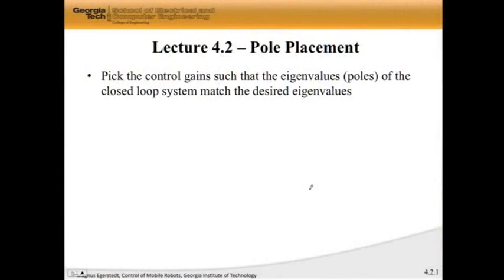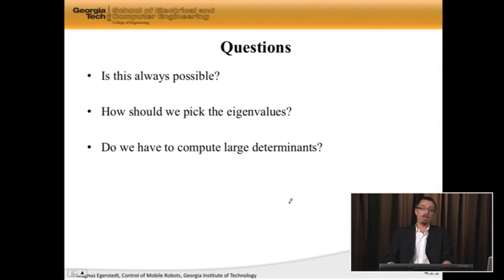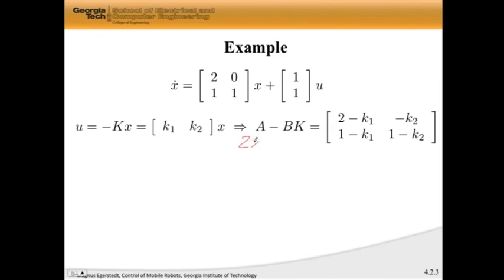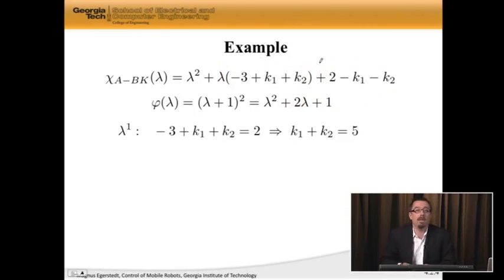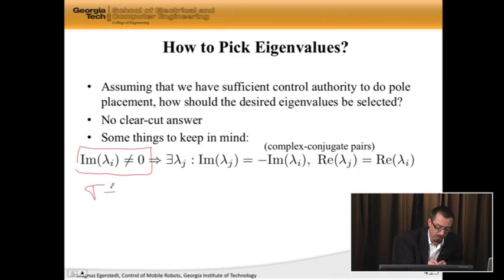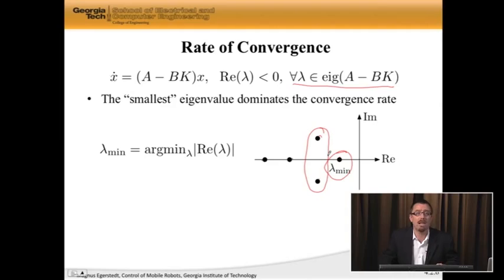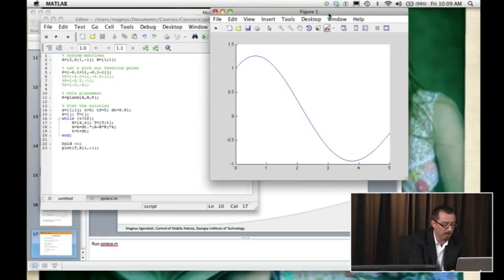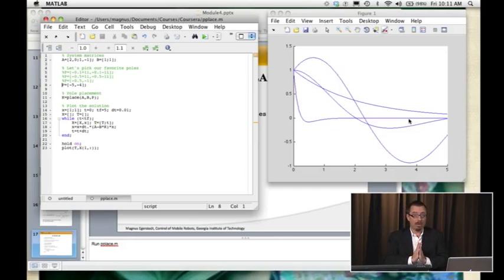4.2 Pole Placement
4.2 Pole Placement